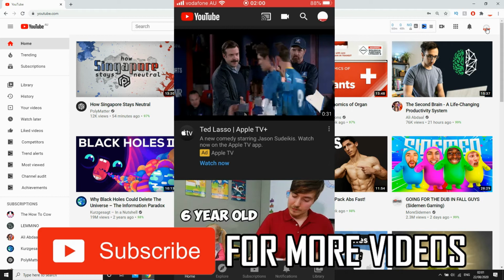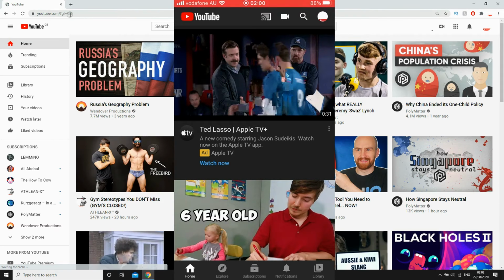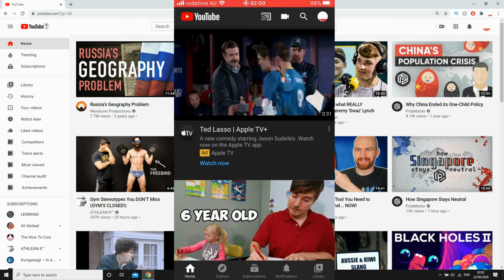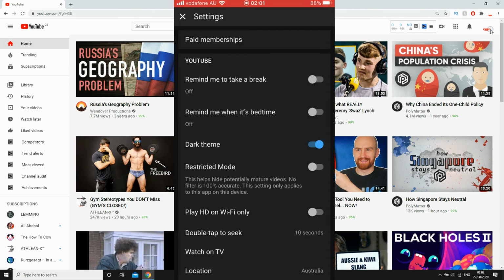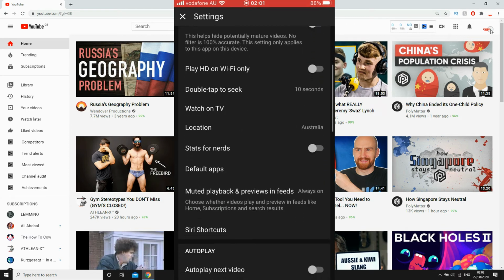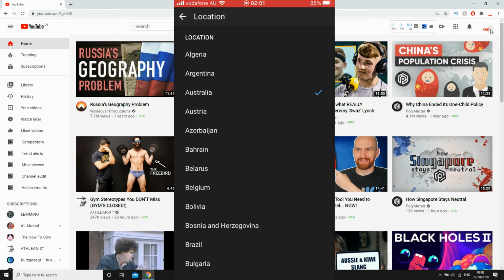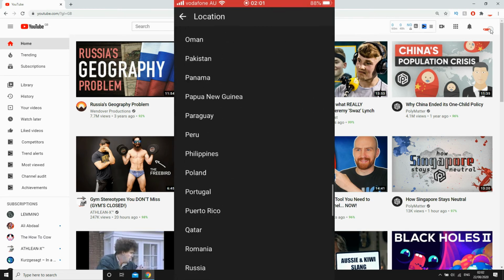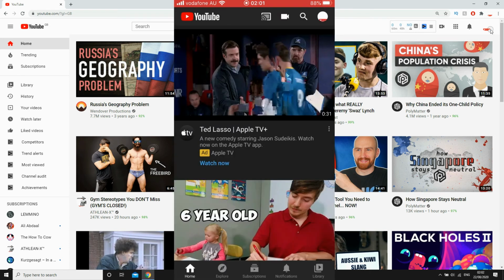How to Change Country Location on YouTube App and Desktop Computer (NEW UPDATE in 2020)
How to Change Country Location on YouTube App and Desktop Computer (NEW UPDATE in 2020). Step by step instructions of how to change location of country in youtube. This is for Android and iOS operating systems with the youtube app new update in 2020. You can do this on Samsung Mobile, Apple iPhone, Nokia Mobiles, LG Phone's, Huawei Mobile's, ZTE Devices, Google Phones, Sony Device's & the TCL Device + Laptop and PC Computer. This tutorial guide commentary voice over is done by a native English language speaker.